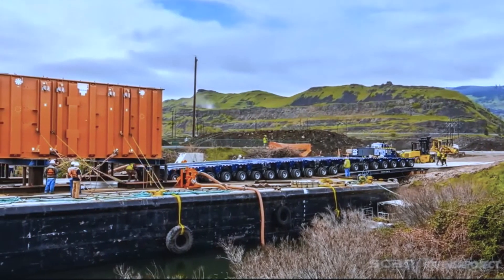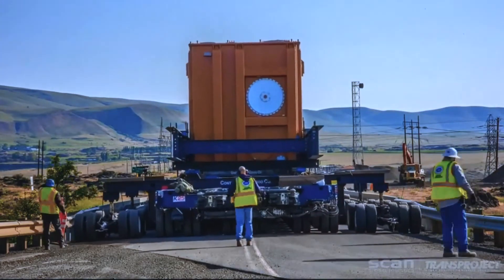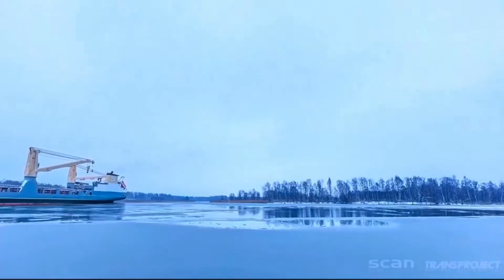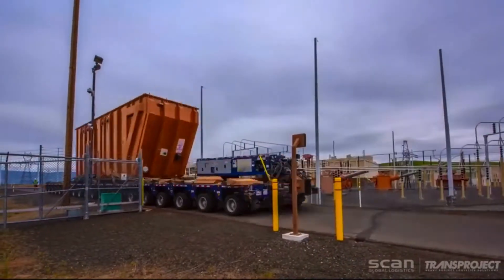Contractors Cargo Company and Bennett Motor Express Super Heavy Hauling Together